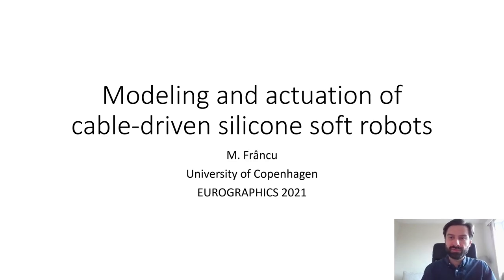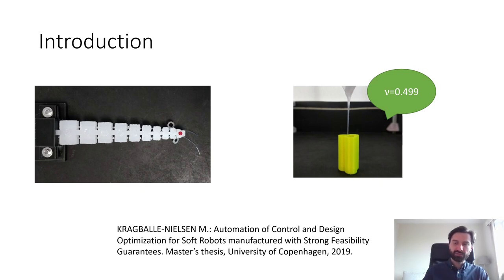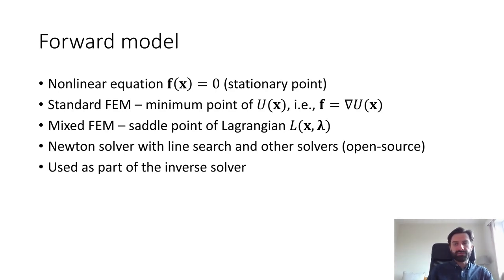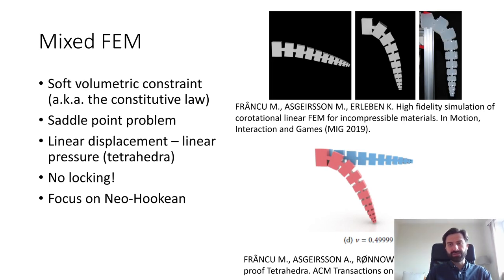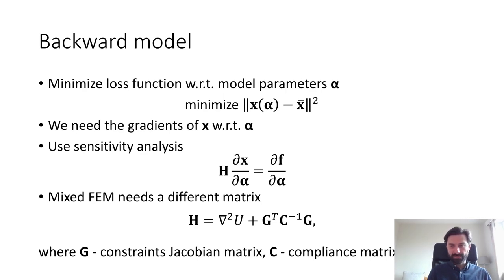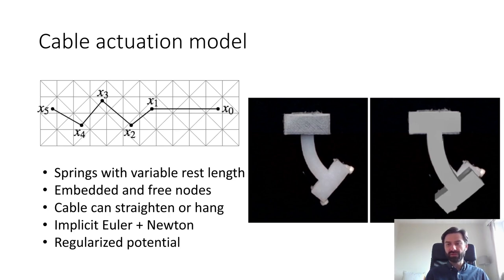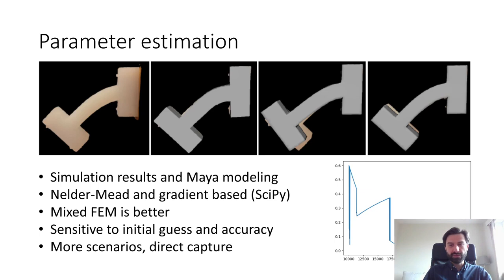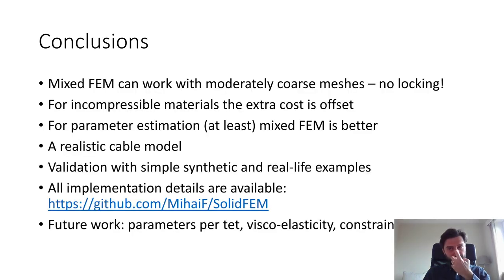Modeling and Actuation of Cable-driven Silicone Soft Robots | Eurographics'2021 Short Paper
In this paper we present a framework for modeling cable-driven soft robots fabricated from silicone rubber - an incompressible material. Our forward simulation model can use either the standard or the mixed formulation of the finite element method (FEM). The latter prevents volumetric locking for incompressible materials and is more accurate for low resolution meshes. Hence, we show that mixed FEM is well suited for estimating elastic parameters and simulator validation. We also introduce a cable actuation model using barycentric coordinates and then use it to solve some simple control problems.

Mihail Francu